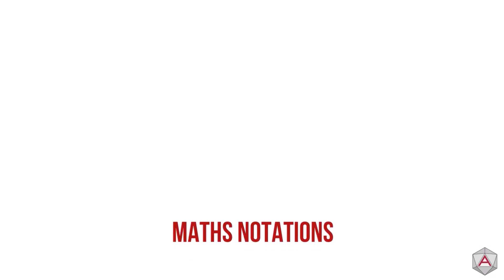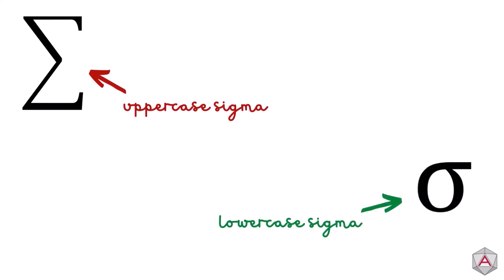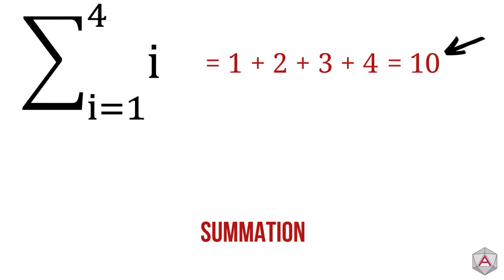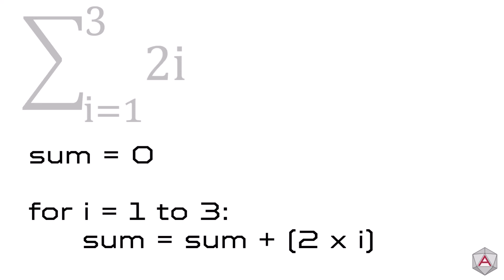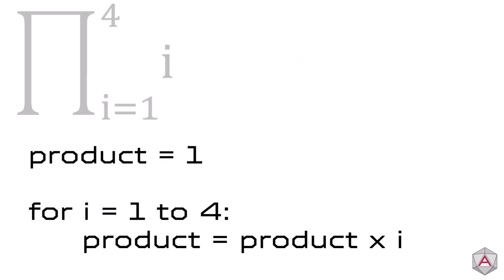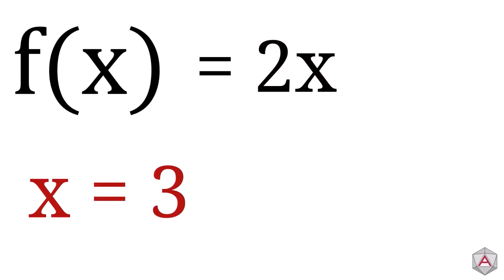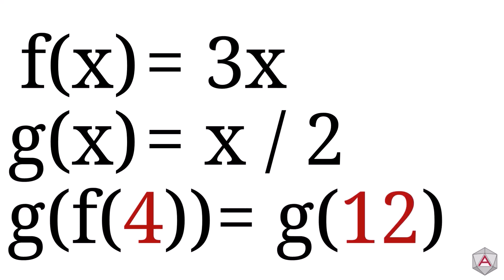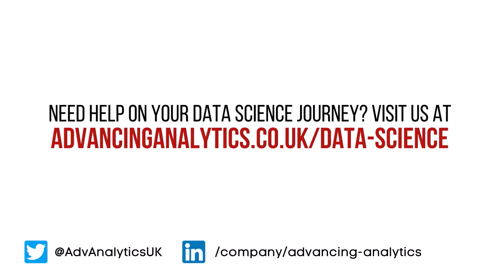Data Science Moments - Essential Notations for Programmers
Maths notations can be intimidating for those unfamiliar with them. In this video, Tori introduces 3 math notations - Uppercase Sigma, Uppercase Pi and F of X - and makes comparisons with programming concepts such as for loops and functions.

- find out how we can help you with Data Science.